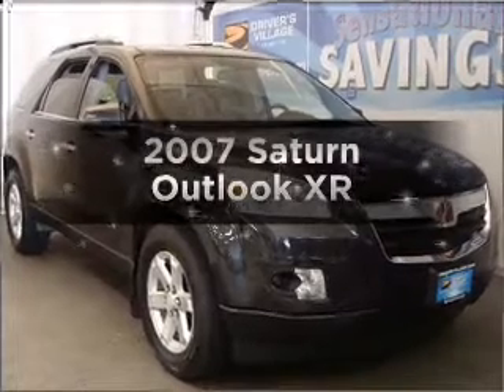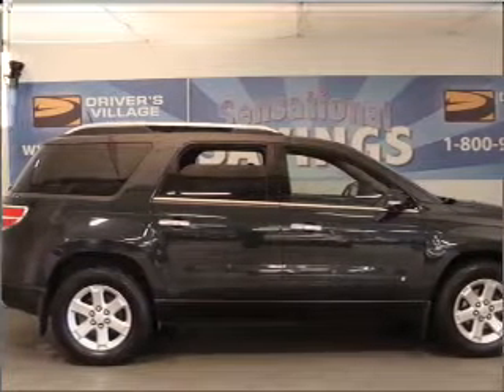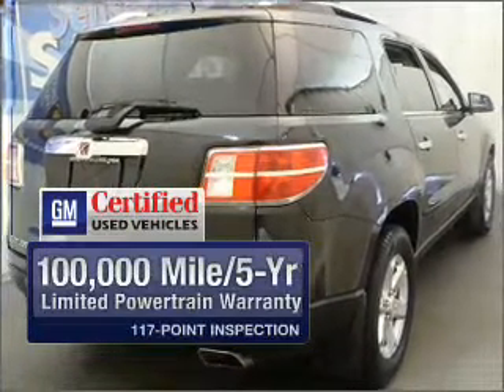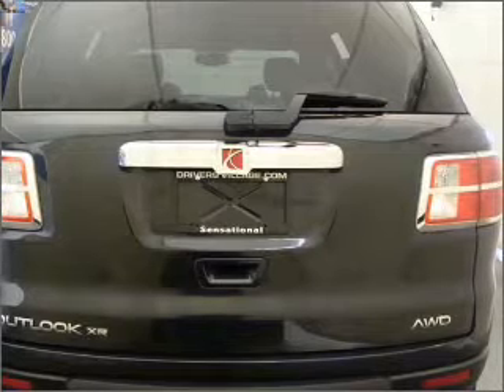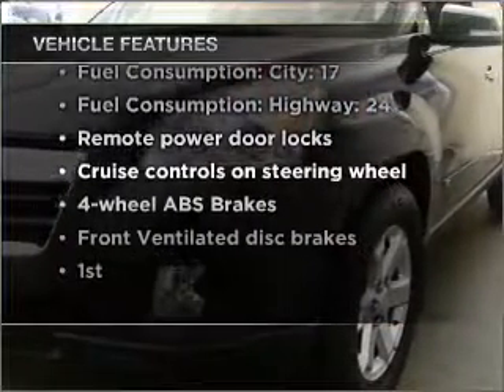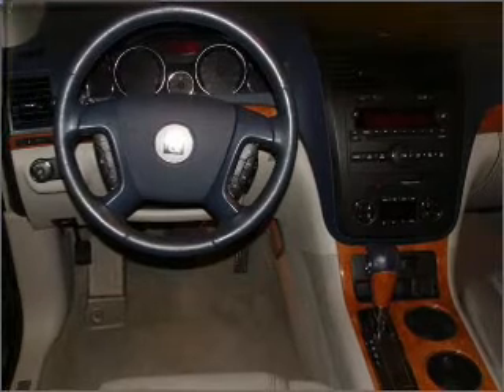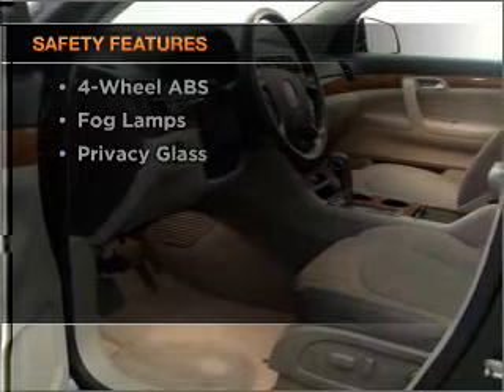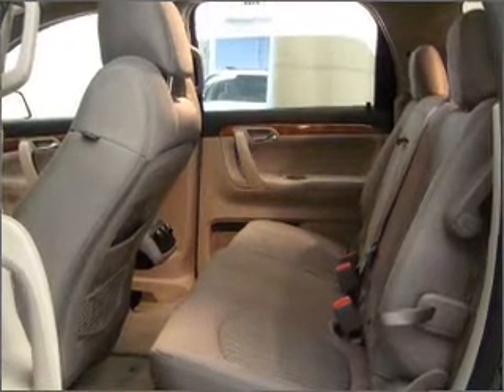2007 Saturn Outlook - Cicero NY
Year: 2007
Make: Saturn
Model: Outlook
Engine: 3.6 liter 6 cylinder 24 valve
Transmission: 6-Speed Automatic
Exterior: Black
Miles: 45482
Driver's Village